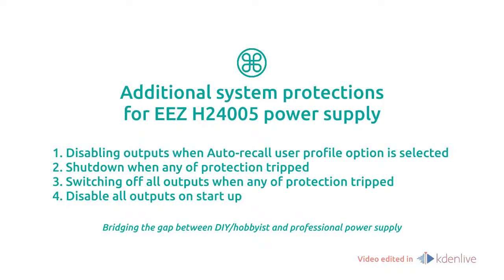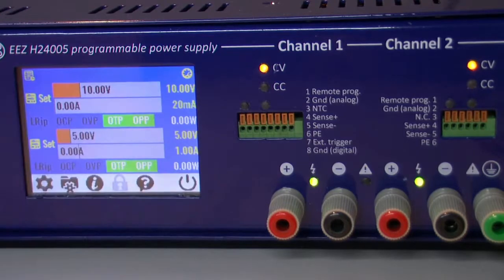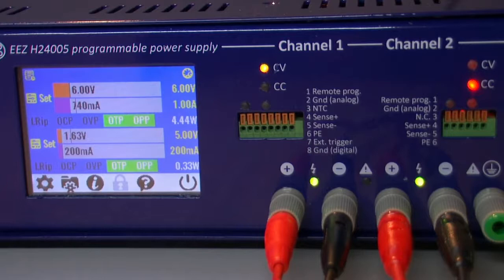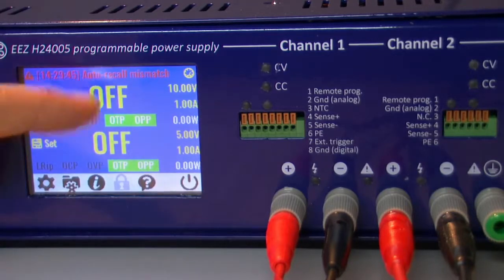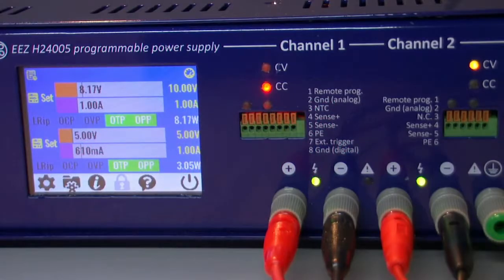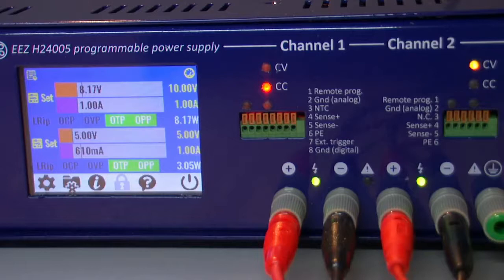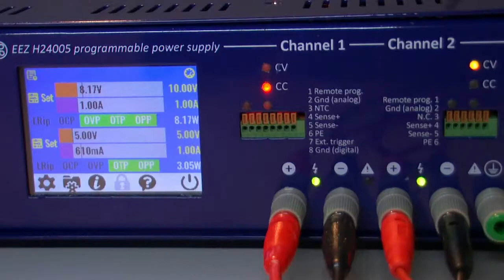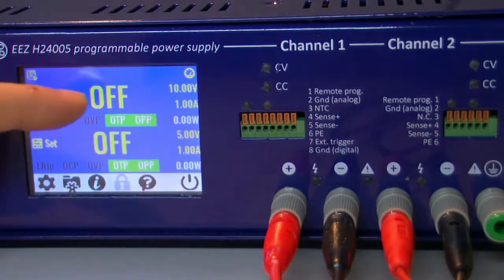EEZ PSU H24005 system protections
Presentation of a few additional protection mechanisms that could save your day from simple mistakes caused by fatigue, doing something in hurry, or just trying to do too many things at once. The protections shown in the video below can prevent damage to your precious equipment or experimental devices while they are connected to the EEZ H24005 during mains power brown outs and other unpredictable circumstances.

1. Disabling outputs when Auto-recall user profile option is selected
2. Shutdown when any of protection tripped
3. Switching off all outputs when any of protection tripped
4. Disable all outputs on start up